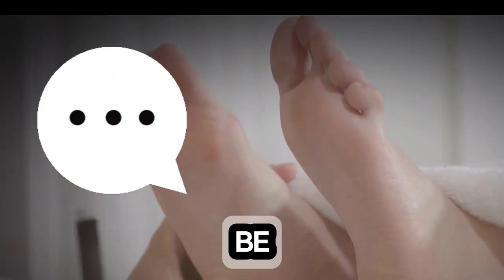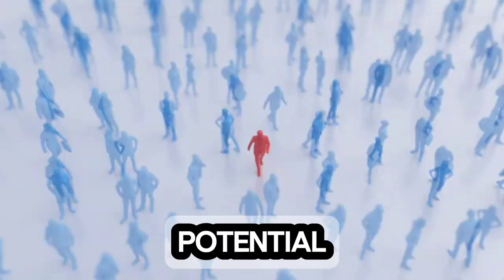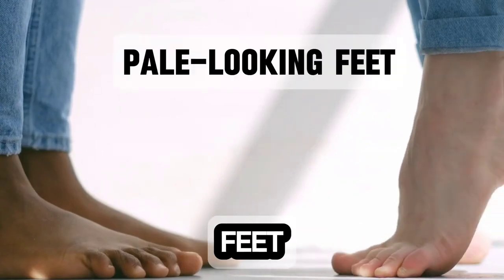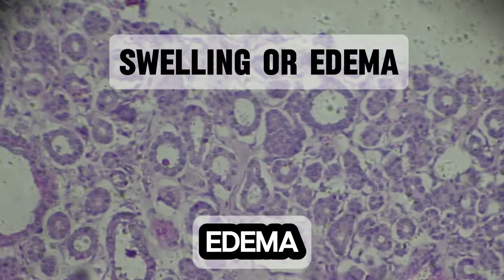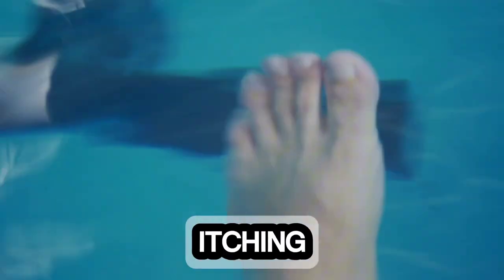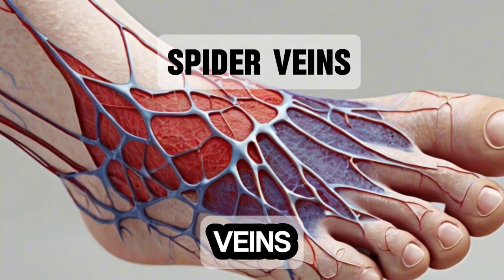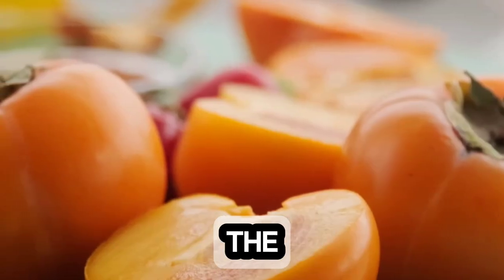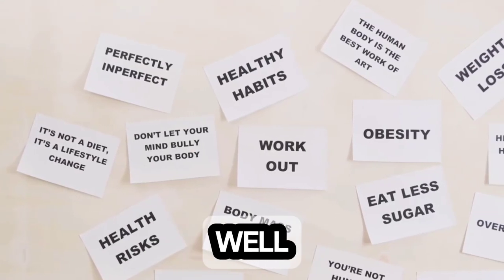The Signs Your Feet Give You About Your Liver (Don't Ignore Them)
In this video, we will explore the important signs that your feet may be giving you about the health of your liver. It's crucial not to ignore these signals as your feet can provide valuable insights into the state of your liver health. Watch till the end to learn what your feet may be trying to tell you!

Remember, early detection is key to maintaining a healthy liver, so pay attention to these signs and take action if needed.